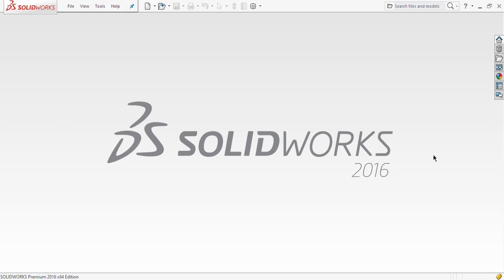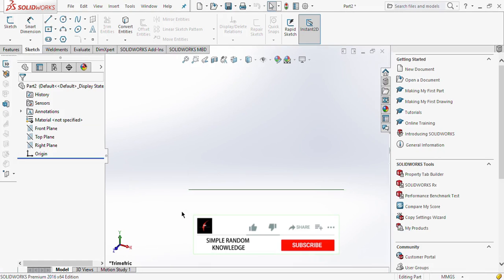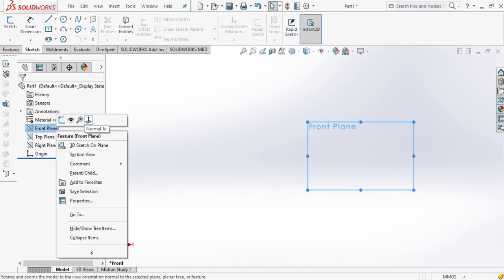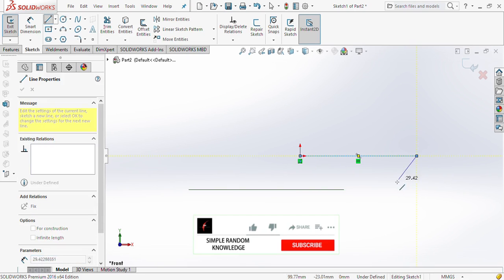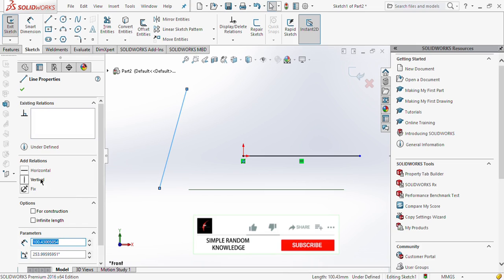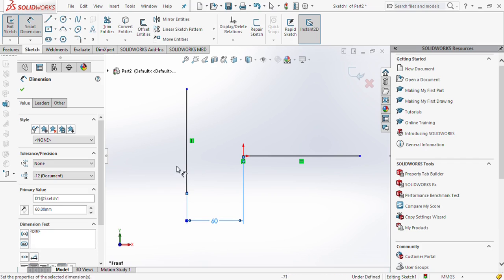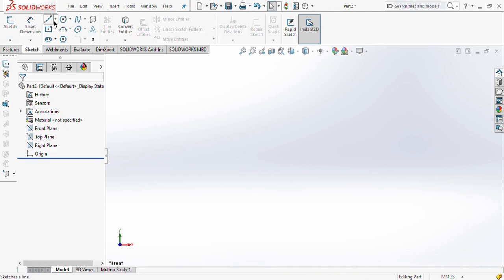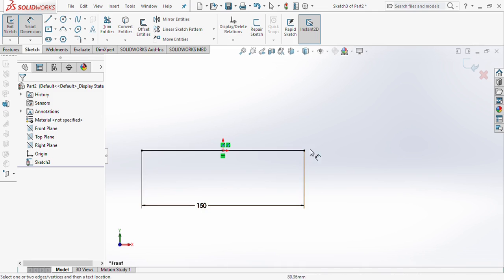L1 | Solidworks user Interface | Type of Line & Their Uses | SolidWorksTutorial (Rec. Speed 1.25x)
Lesson 1 | Information about Solidworks User Interface Tutorial 2021 | SolidWorks Tutorial Beginner 2021 | How to Start Modeling in SolidWorks 2021? | What is a Part, Assembly and Drawing in SolidWorks 2021? | How to Set a Units in SolidWorks? | How to Normal a Plane to Our View in SolidWork? | What are Different Commands in Solidworks Sketch? | What are Different Type of Lines? and What are the Uses of Normal Line, Center Line, Midpoint Line in SolidWorks? | How to Define a Line in SolidWorks? | How to Convert Blue Sketch to Black Sketch in SolidWorks? | How to Use Smart Dimension in SolidWorks? | What is Construction Line and its use in SolidWorks? | What is Midpoint Line and its Use in SolidWorks?

Hello Guys!!
 I have made a video on Solidworks Tutorial where I have Explain the Basic User Interface of Solidworks Software. Started From Basic how to Sketch line and their type and how to make them fully Defined. What is meant by part, Assembly and Drawing in SolidWorks, I have explain how to set units in SolidWorks, I have Explain how to fully define a line using Smart Dimension. I have explain what are the construction line and midpoint line and their uses.

1. How to Start Modeling in SolidWorks?
2. What is meant by a Part, Assembly and Drawing in SolidWorks?
3. How to Set a Units in SolidWorks?
4. How to Normal a Plane to Our View in SolidWork?
5. What are Different Commands in Solidworks Sketch?
6. What are Different Type of Lines? and What are the Uses of Normal Line, Center Line, Midpoint Line in SolidWorks?
7. How to Define a Line in SolidWorks?
8. How to Convert Blue Sketch to Black Sketch in SolidWorks?
9. How to Use Smart Dimension in SolidWorks?
10. What is Construction Line and its use in SolidWorks?
11. What is Midpoint Line and its Use in SolidWorks?